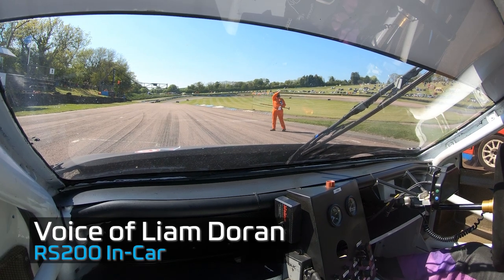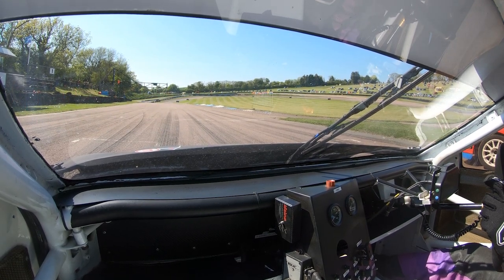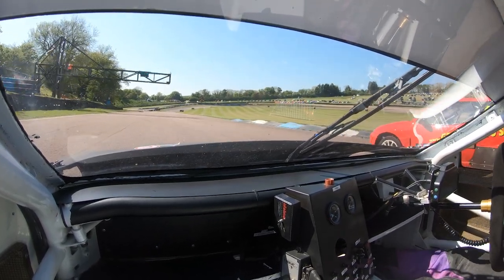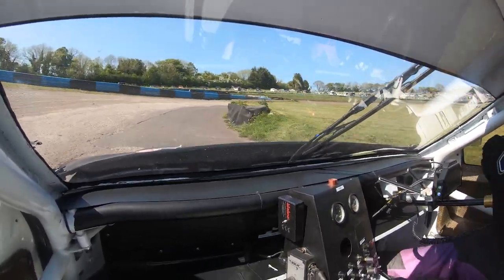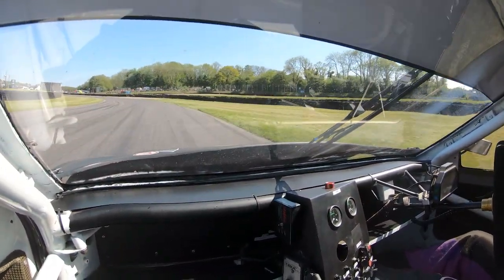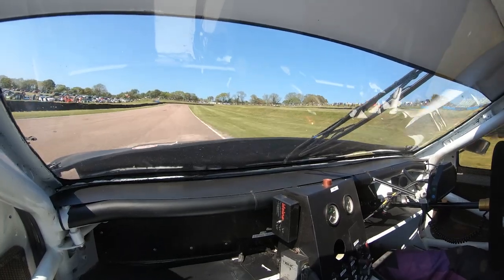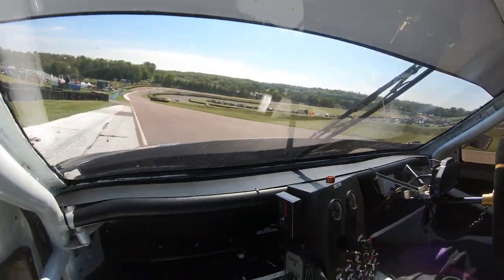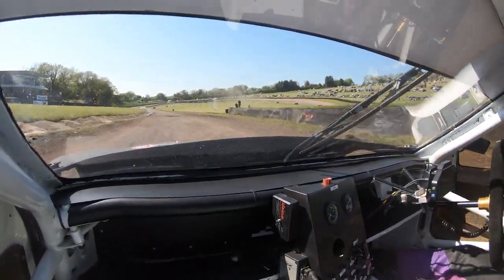Liam Doran's lap of Lydden in Rosie the Ford RS200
Can't wait for Liam Doran to take Rosie round Lydden Hill Race Circuit later today? Liam talks us round a lap: